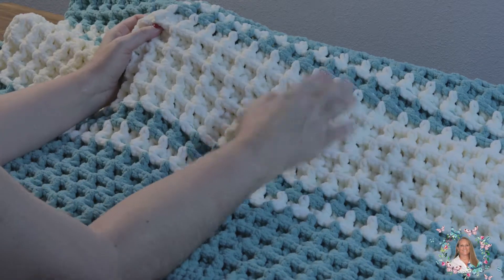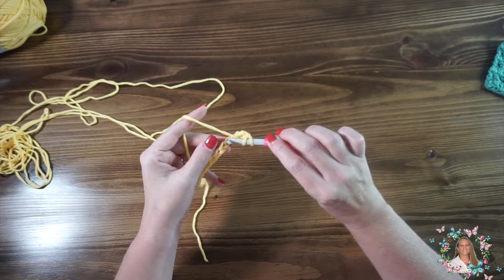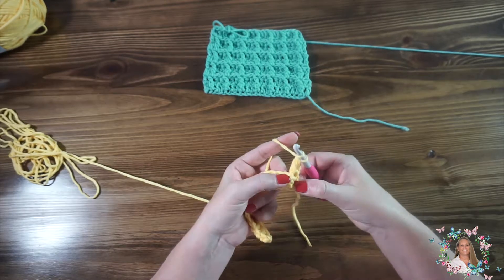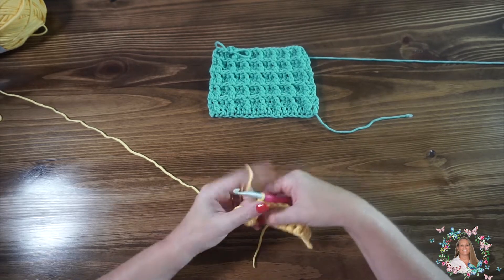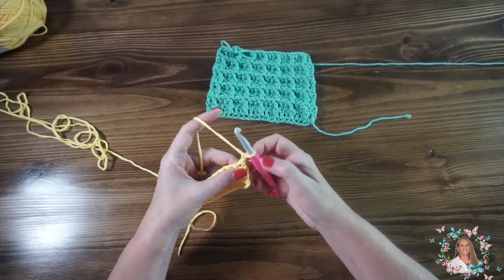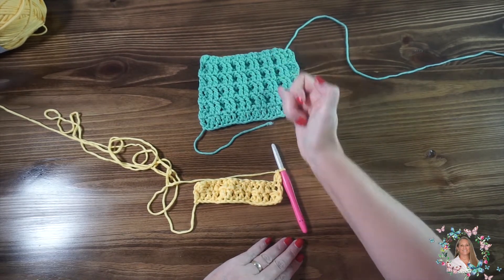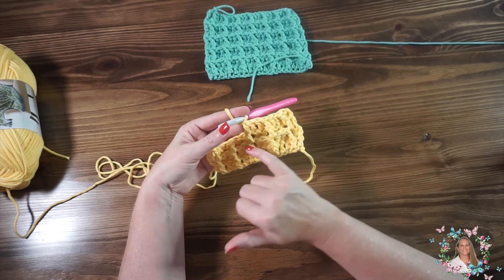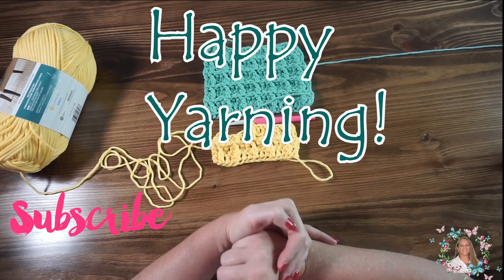How to Crochet Waffle Stitch - Bernat Home Deco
Want to learn how to crochet the Waffle Stitch? You are in the right place! Sit back, get your supplies ready and lets get started. I am using Bernat Home Deco yarn with an 8 mm hook. I hope you enjoy this video.

Caron Simply Soft Yarn
Susan Bates Crochet Hooks
Furls Galaxy Crochet Hook
Bamboo Crochet Blocking Board
Crochet Hook Case
Crochet Tension Rings
Crochet Scissors
Over the door organizer
Crochet Bag
Wooden Bowl for Yarn
Hand Compression Gloves
Stitch (locking) markers in storage case